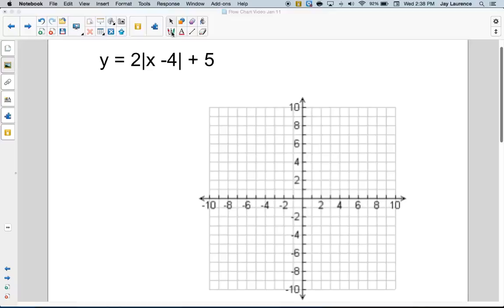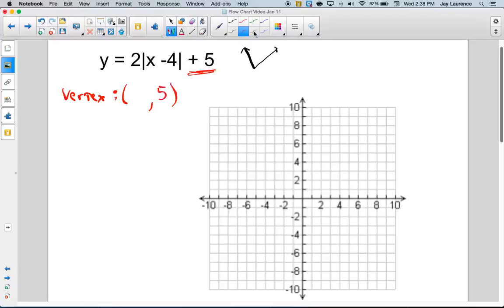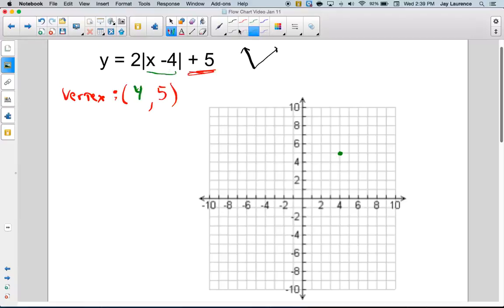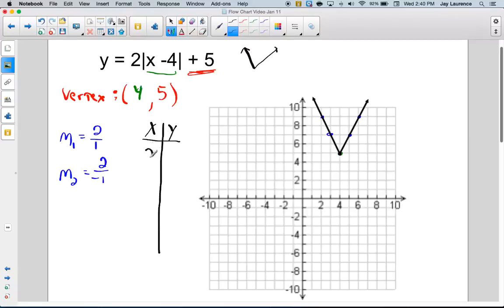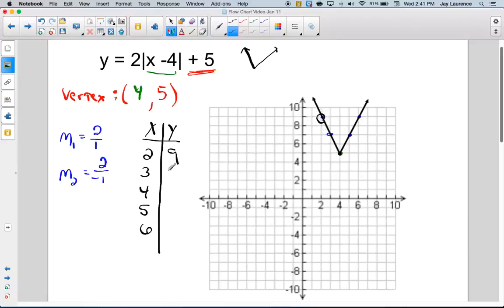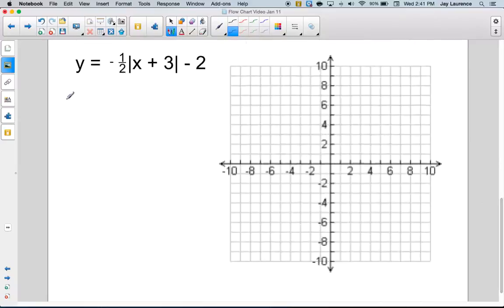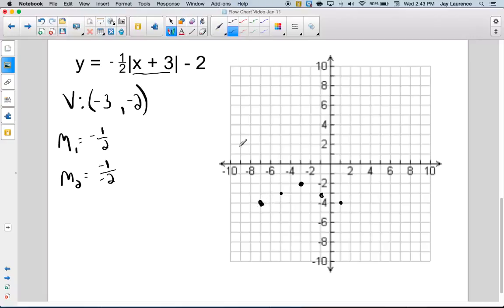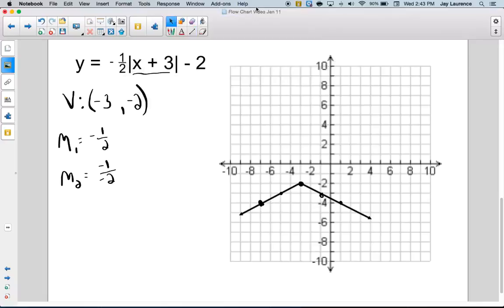Re Explaining XL 5 8